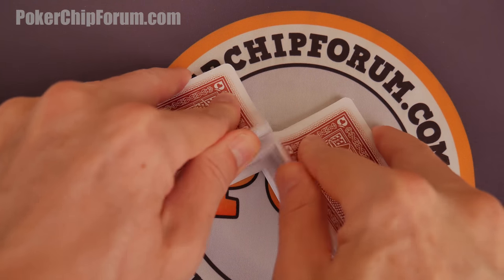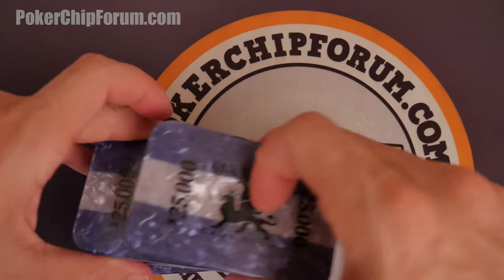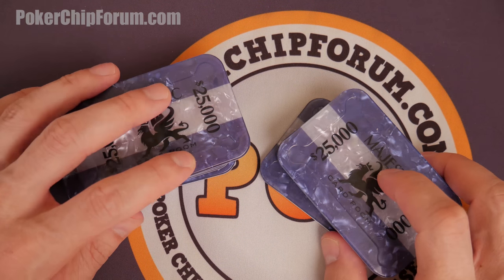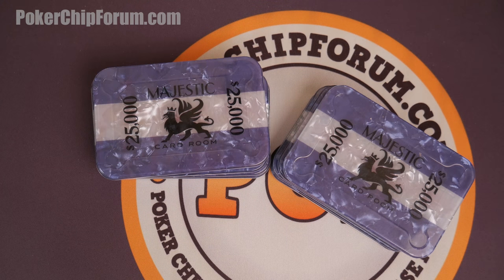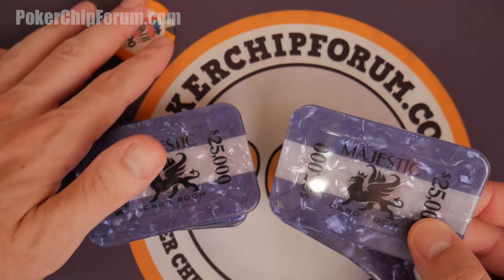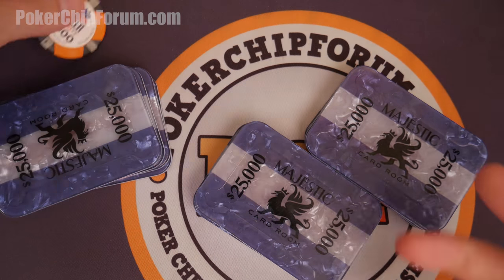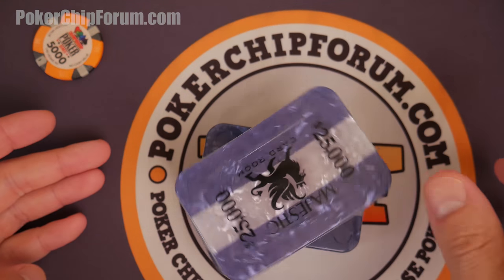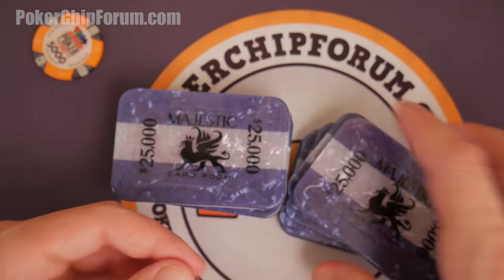Majestic Plaques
These plaques, them's majestic!

my screen name is hobbyphilic